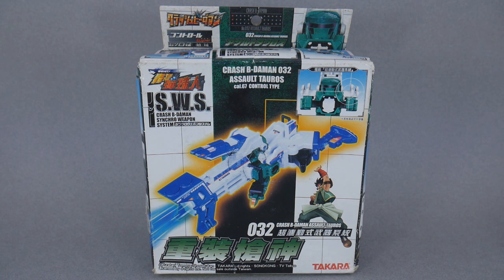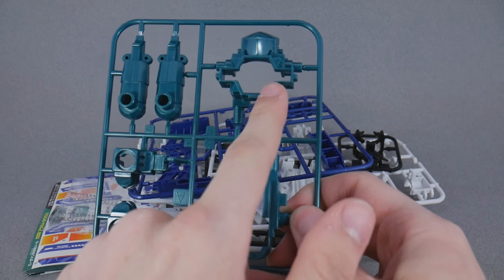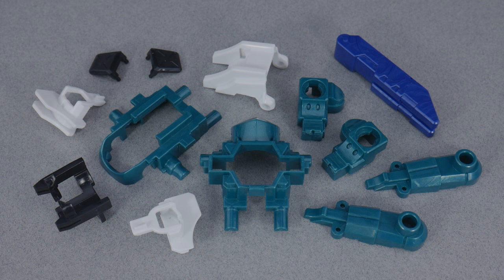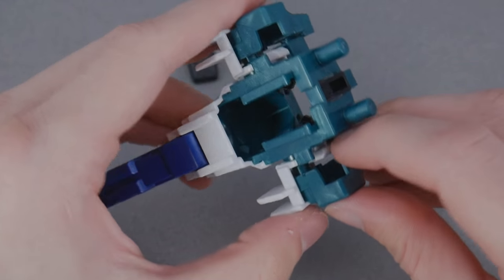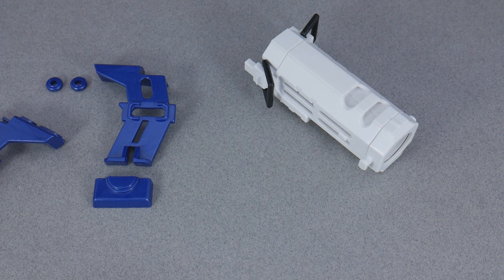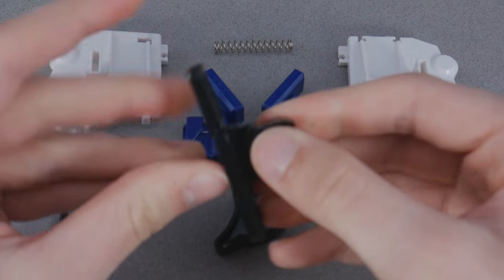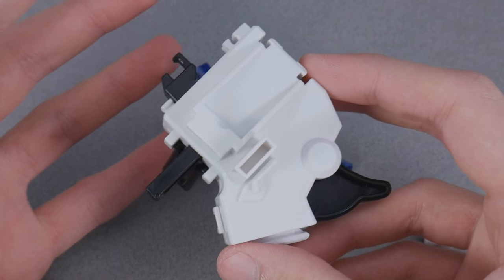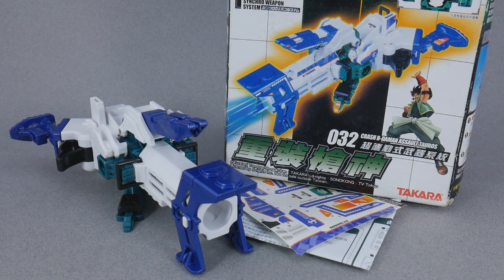LET'S BUILD! - Crash B-Daman Assault Tauros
Lockon Stratos, targeted and firing!